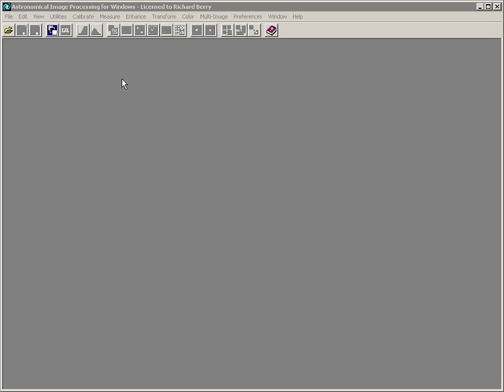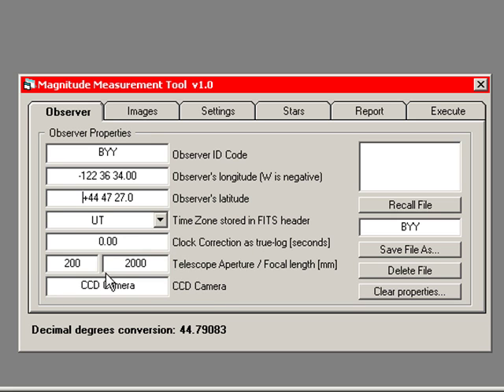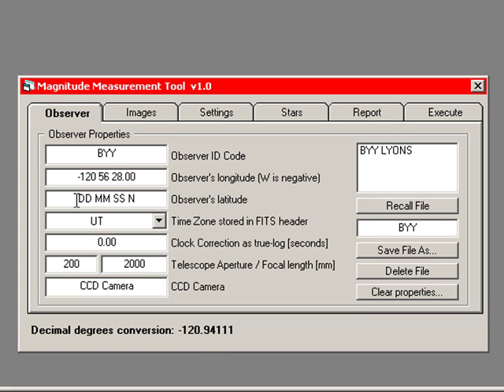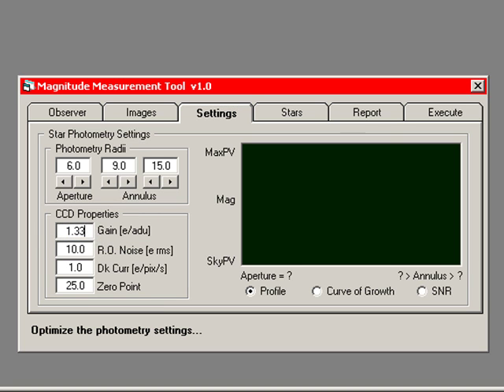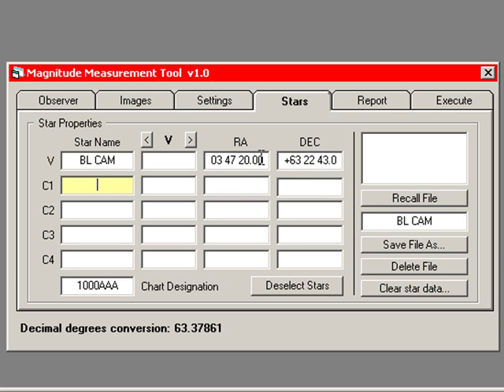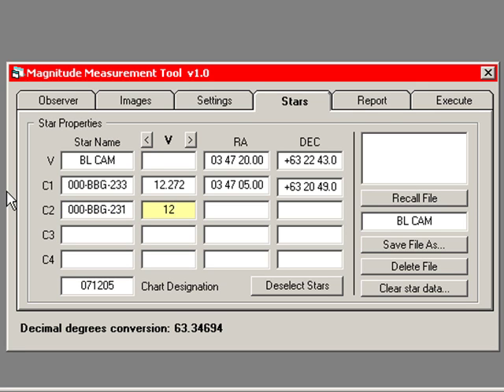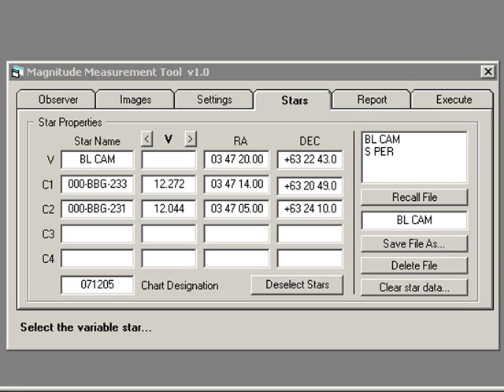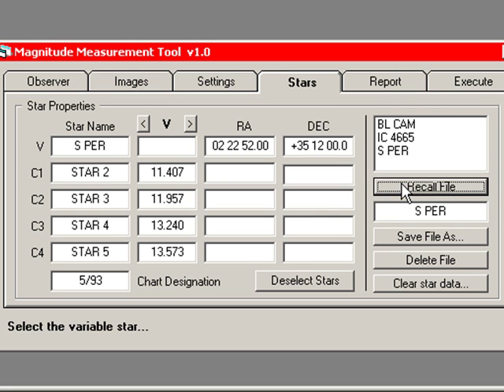Setting Up AIP4Win's Photometry MMT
This video tells you how to set up the MMT the first time you use it.
NB: This video is out of date; it applies to an earlier version than the current release. I will replace it (soon) with an updated version.